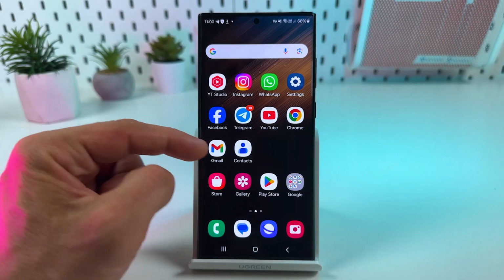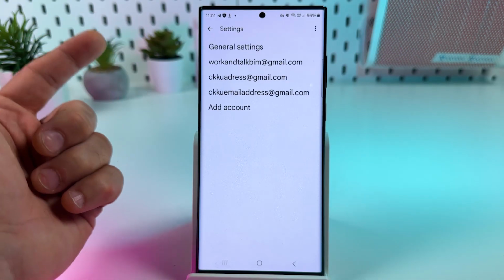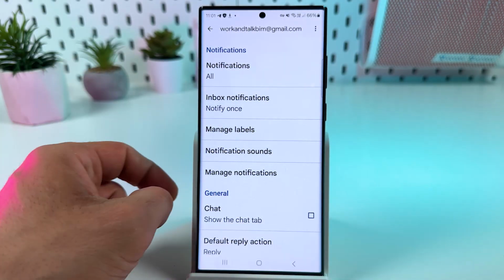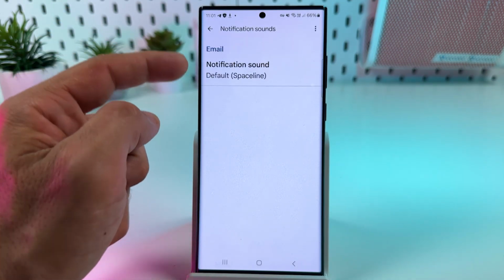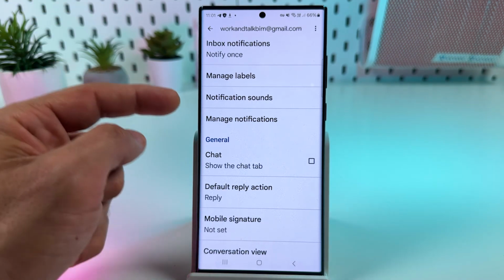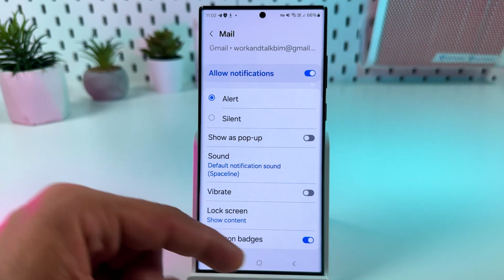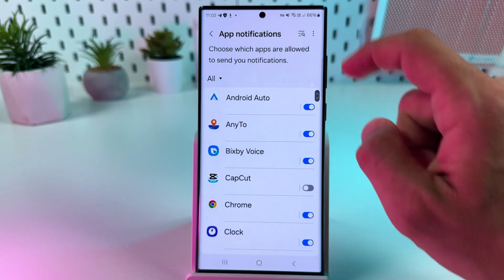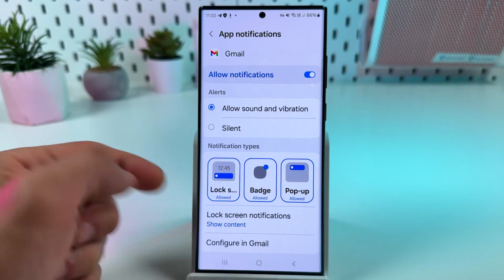How to Enable Gmail Notifications on Android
Struggling to keep up with your emails because you're missing notifications? In this essential guide, I'll show you how to make sure you never miss an important email again by enabling Gmail notifications on your Android device. Discover how to access notification settings within the Gmail app, adjust your sound settings to ensure you hear every alert, and personalize your notification preferences for optimal productivity. Perfect for anyone looking to streamline their mobile communications!

This video also covers the following topics:
Activating Gmail Alerts on Your Android Phone
Turning On Email Notifications in Gmail for Android Devices
Ensuring You Receive All Gmail Notifications on an Android Device